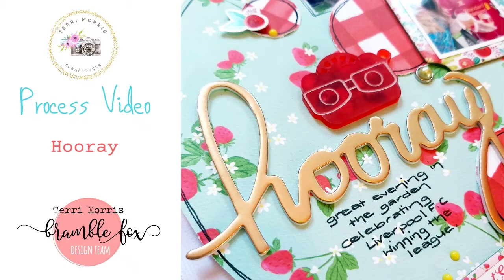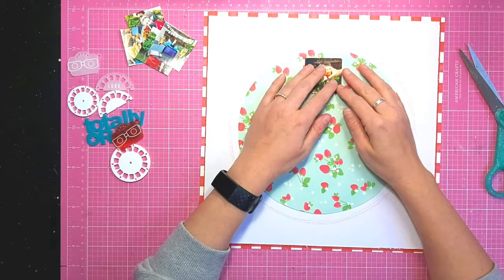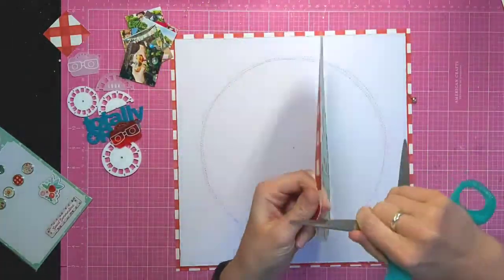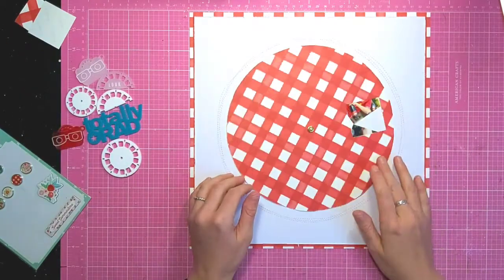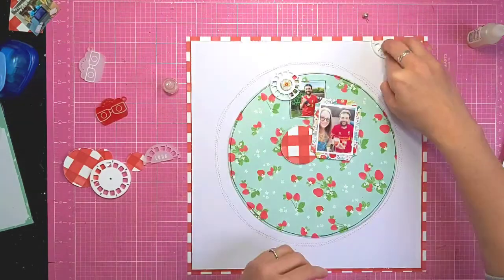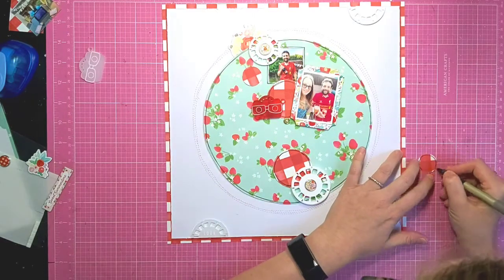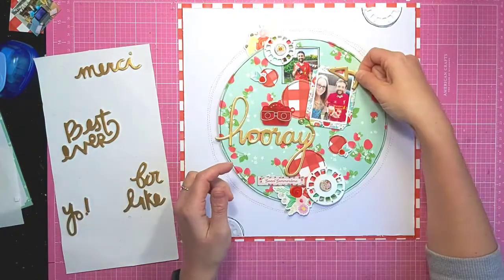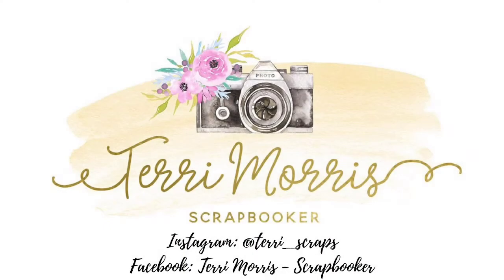Hooray | Bramble Fox DT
(Ad) An interactive 12x12 layout using the new Viewmaster set from Bramble Fox using the Echo Park Summer Market collection.